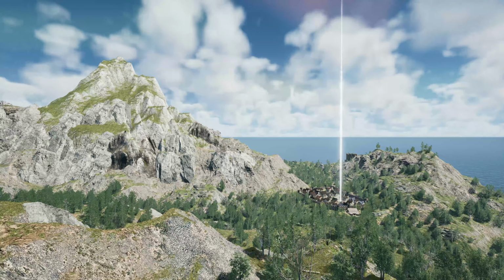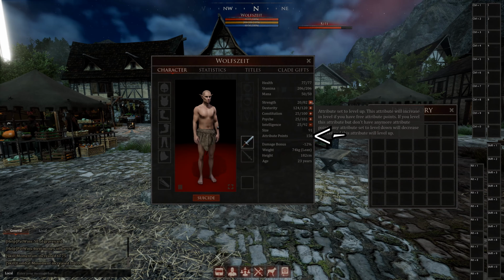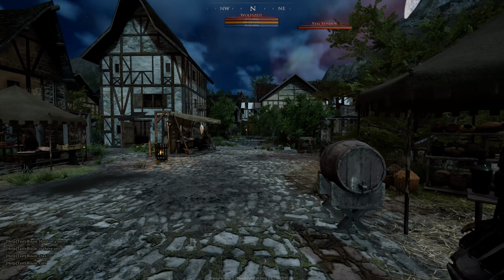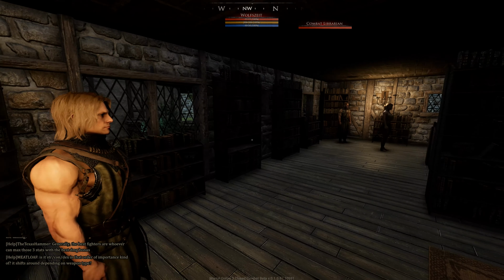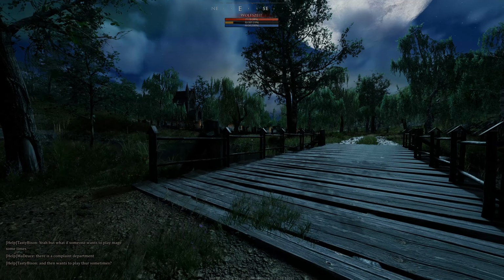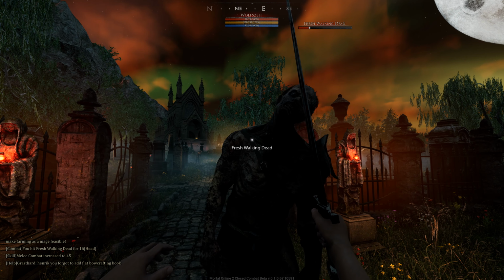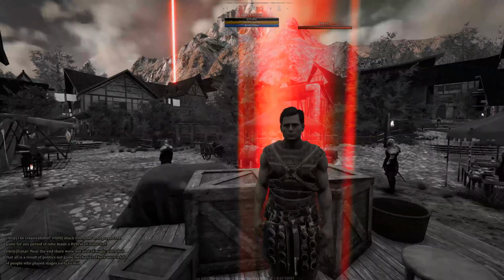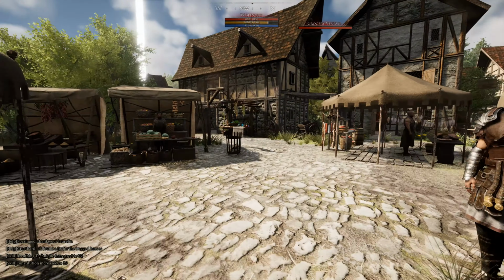Mortal Online 2 Beginner Guide Haven 4k New Player Tutorial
The beginning in Mortal Online 2 is hard for new players. Thats why I made this guide. To help anyone who just bought the game. You will start on a small tutorial Island called haven. Its seperated from the main land, and if you leave it you will never come back. You can just transfer the stuff you have in your inventory with you. On haven PVP is disabled. But on the mainland its on all the time.

Timestamps:
0:00 Intro
0:08 What is Haven
0:26 Character Creation
0:46 Spawn and Basics
1:23 Character Sheet & Attr Points
1:44 Mainland & Haven Instances
2:25 No PVP on Haven & Info
2:45 Items & Vendors & Tutors
4:00 Library & Skills learning
5:05 Money Making & Gathering
7:05 Fights & Graveyard & Extraction
8:41 Dangers & Resurrect
9:43 Fast Animals & Bows
11:03 Mainland and Banking
12:31 Outro